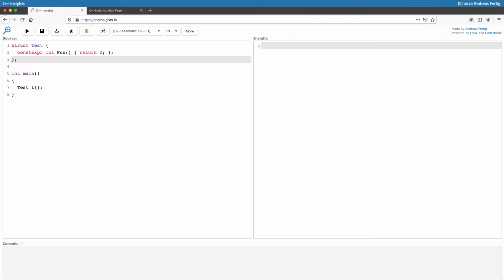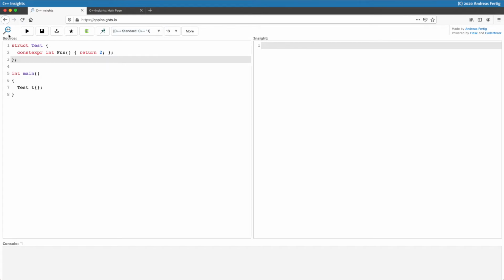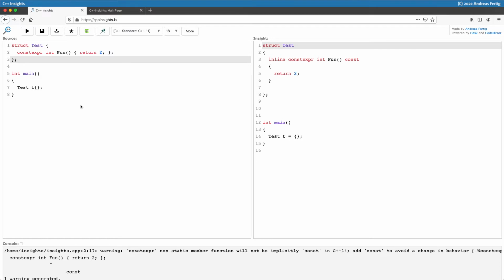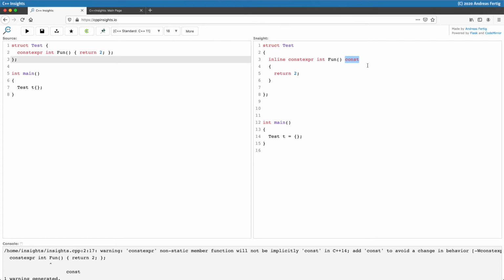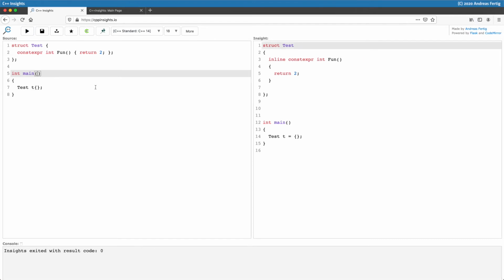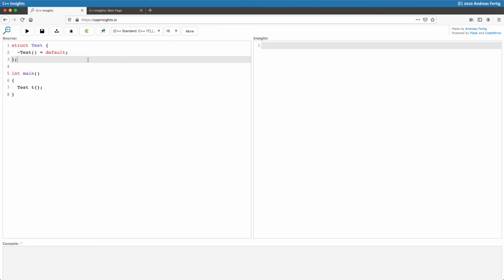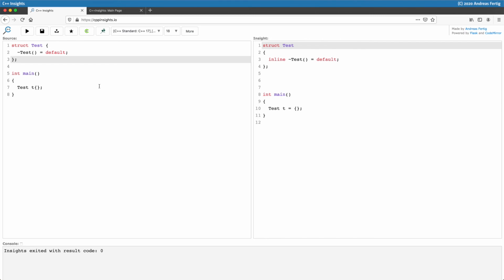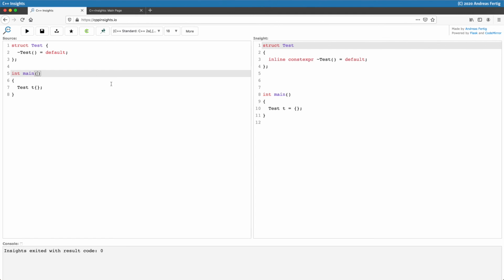C++ Insights - Episode 5: The little differences between the Standards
In this episode, I show how C++ Insights makes little differences between the different Standard versions visible.

Talks

ANDREAS' BOOKS